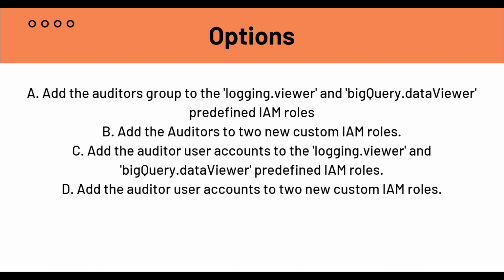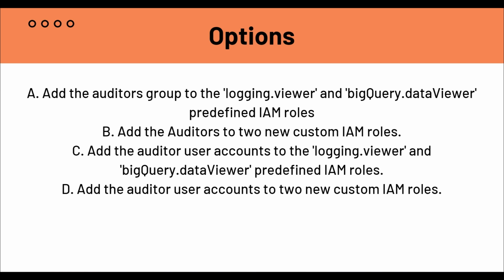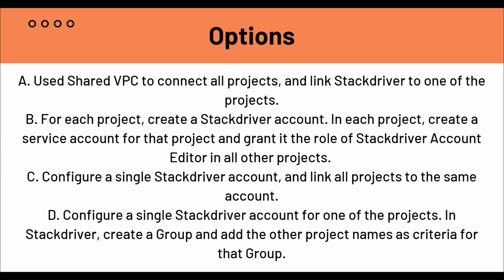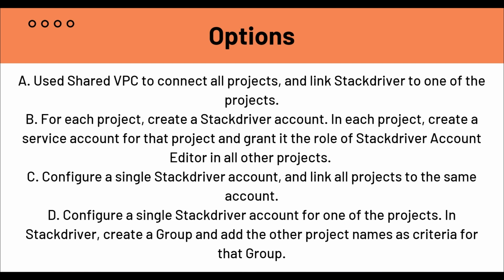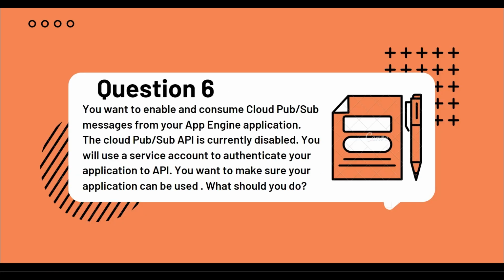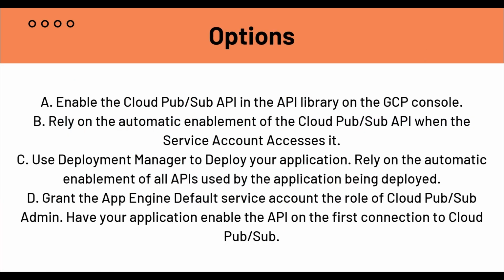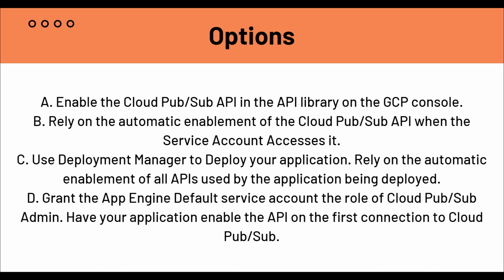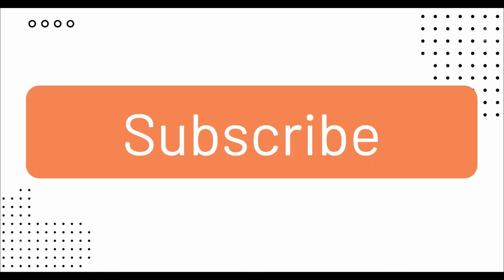PART 2 - GCP Cloud Engineer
This video will help with GCP cloud engineer certification preparation.